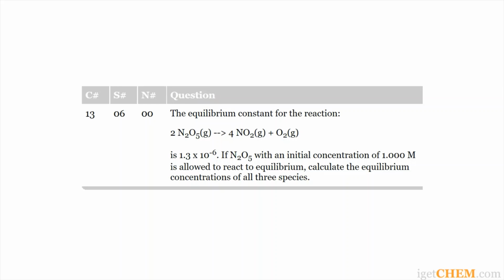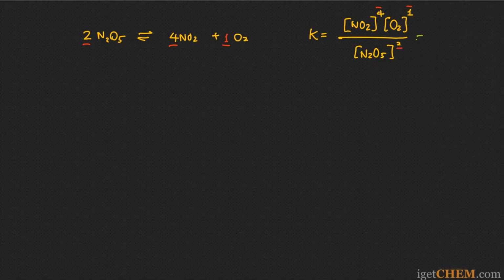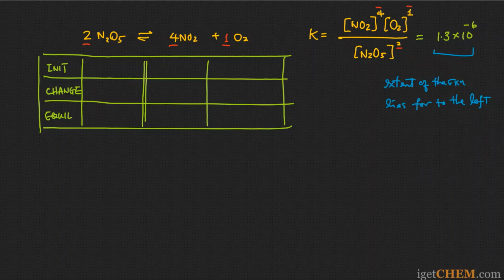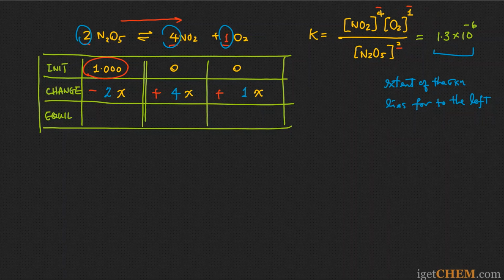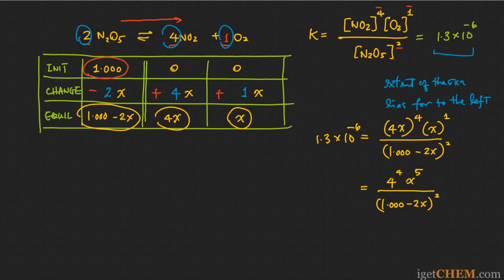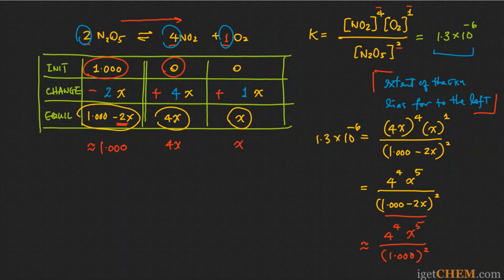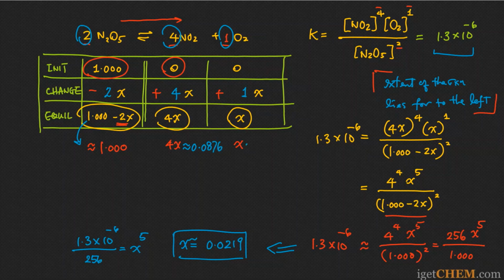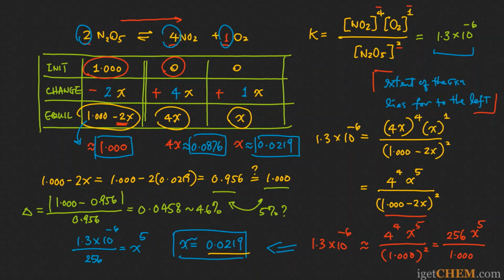Calculating Equilibrium Concentrations for Small K, Extent of Reaction, ICE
General Chemistry Problem [13-06-00].  Calculating Equilibrium Concentrations from K and Initial Concentrations, Extent of Reaction, ICE Table.
Question:
The equilibrium constant for the reaction:
2 N2O5(g) = 4 NO2(g) + O2(g)
is 1.3 x 10-6. If N2O5 with an initial concentration of 1.000 M is allowed to react to equilibrium, calculate the equilibrium concentrations of all three species.